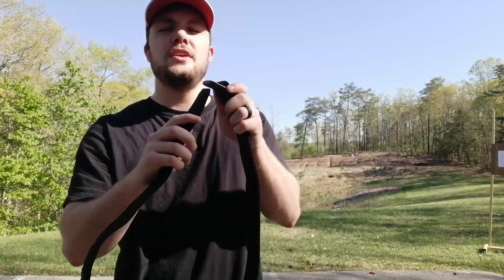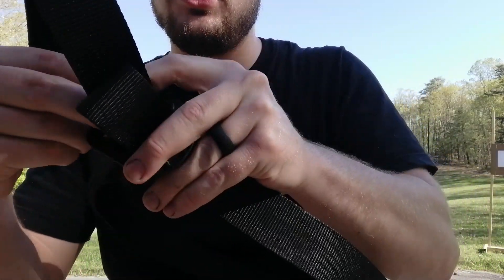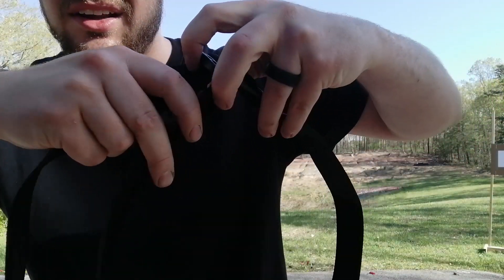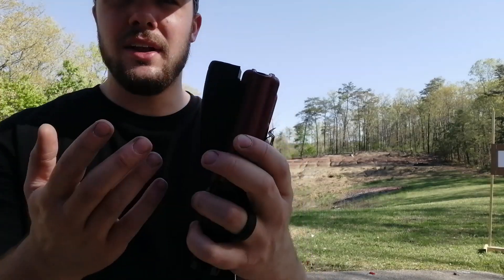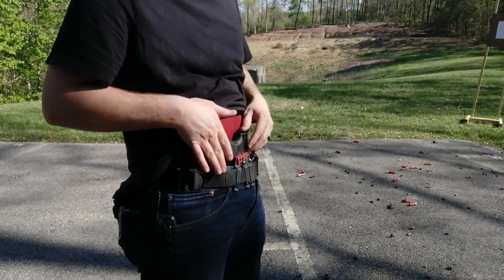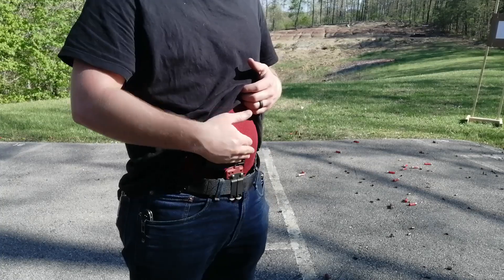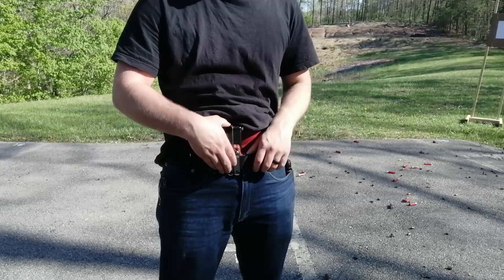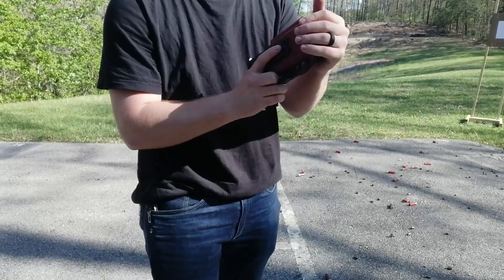AIWB TIPS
Appendix Inside the Waistband Tips